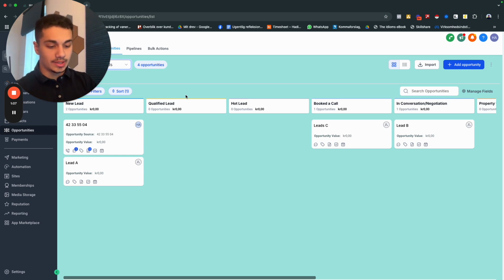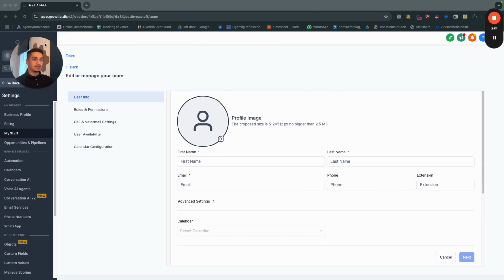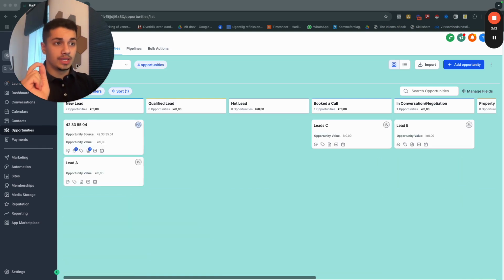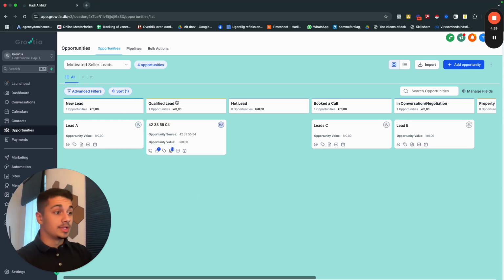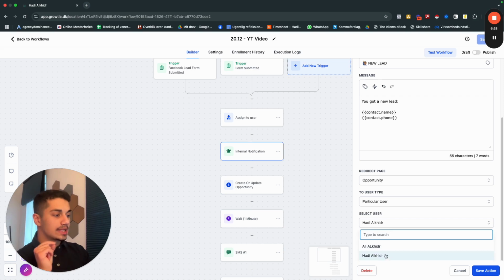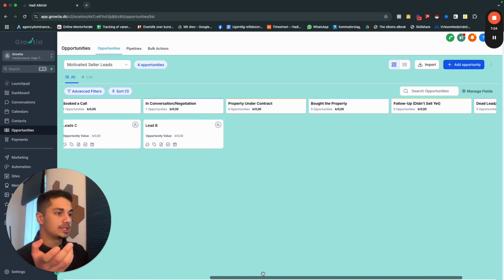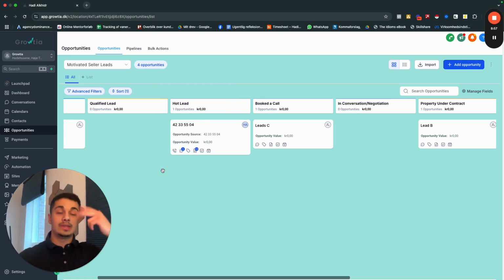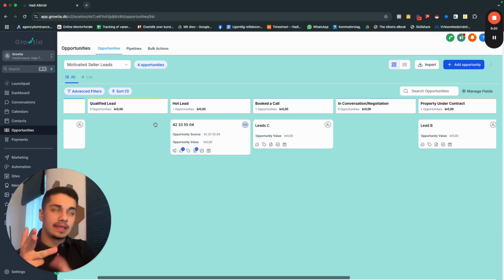This Is How My Investor Clients Manage Their Seller Leads on GoHighLevel.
🚀 Get instant access to my FREE community (GoHighLevel Snapshot and Course)